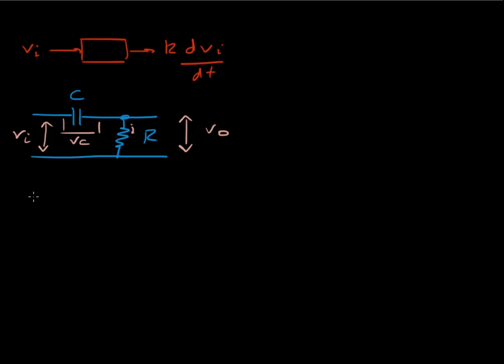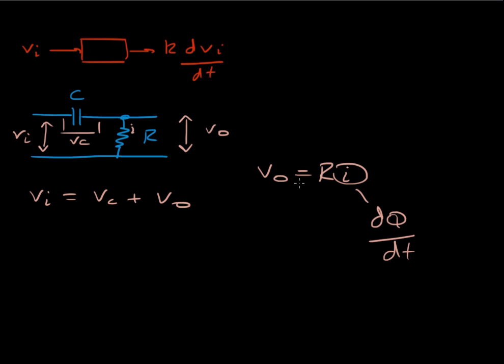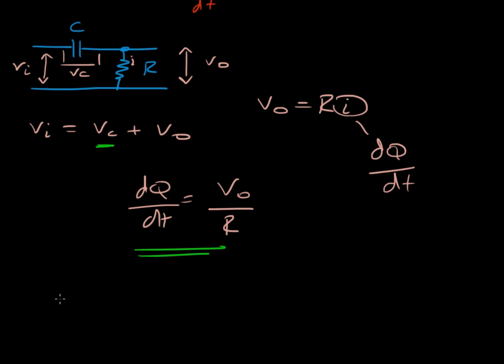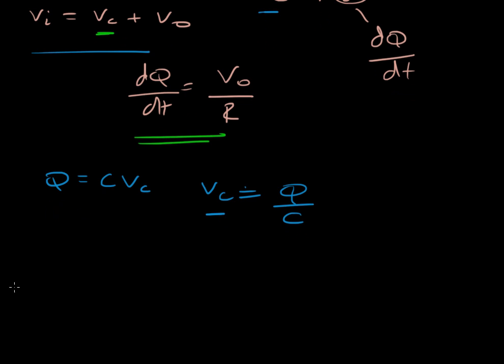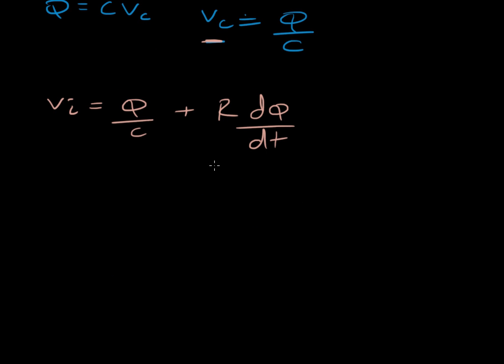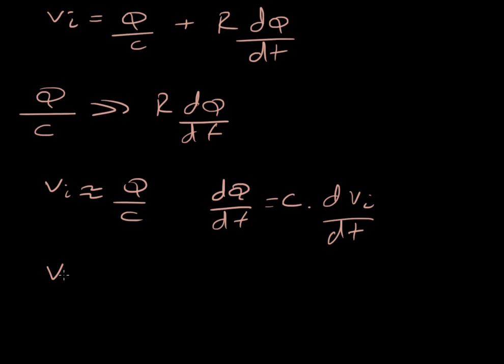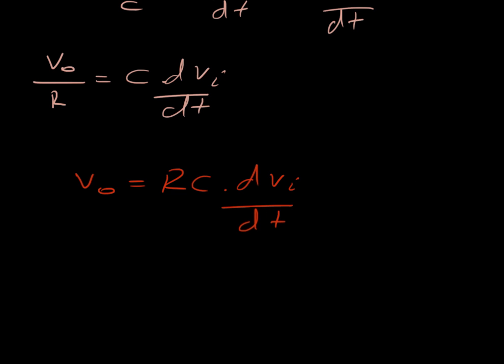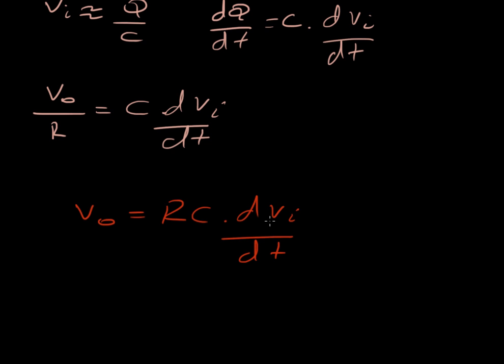RC Differentiator Circuit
This video derives the relationship for an an RC circuit that can carry out the mathematical opeation of differntiation.